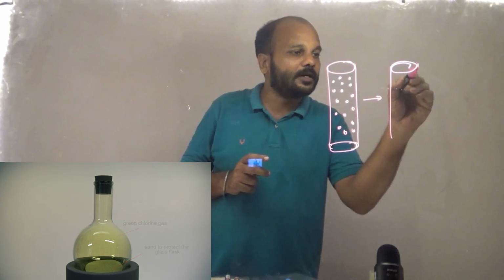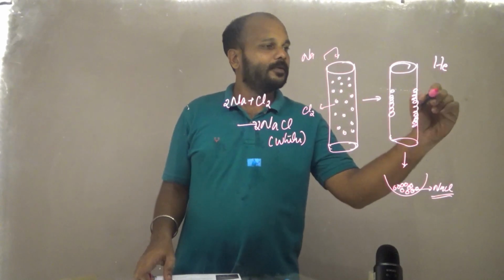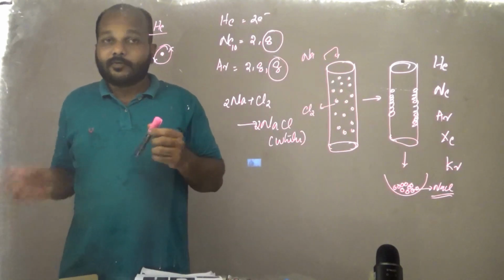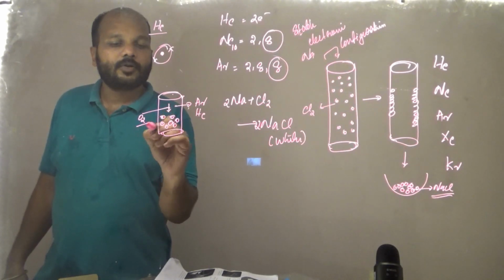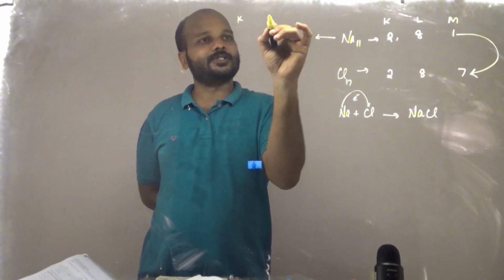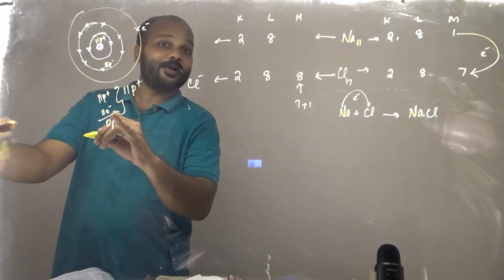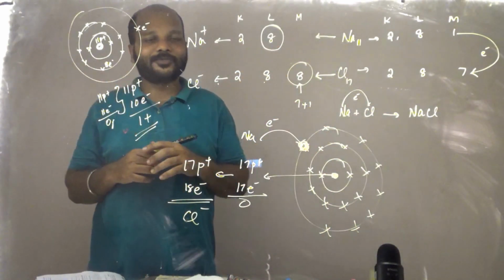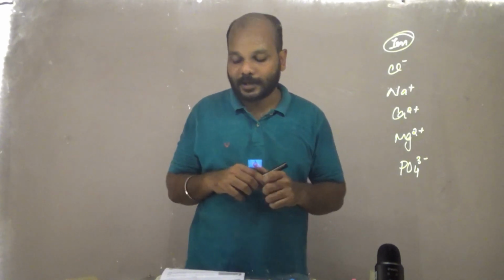4.2. Why do atoms forms bonds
Describes the need for an atom to form bonds.